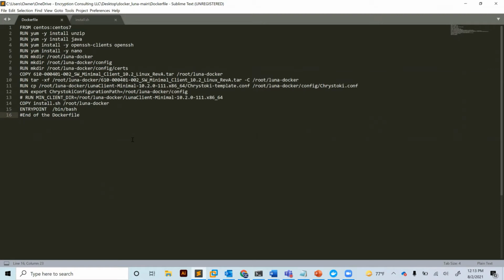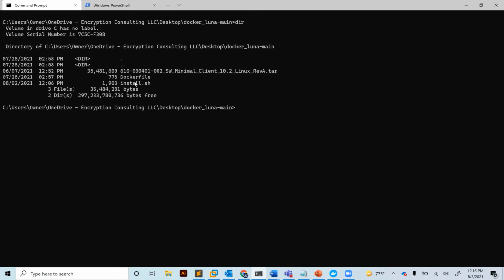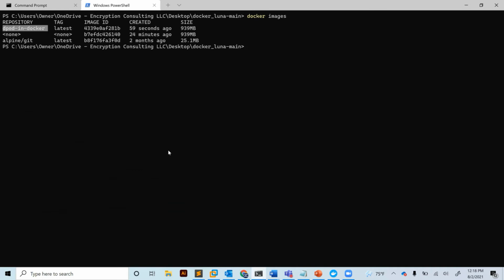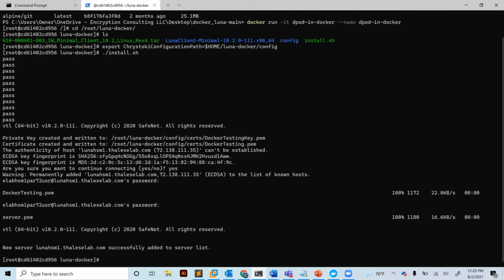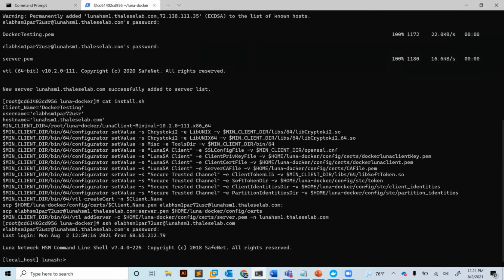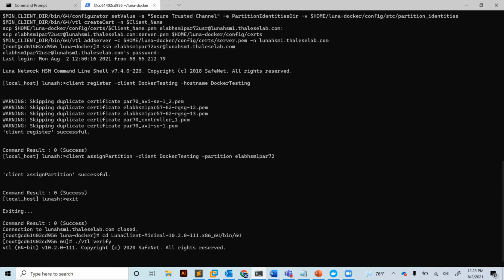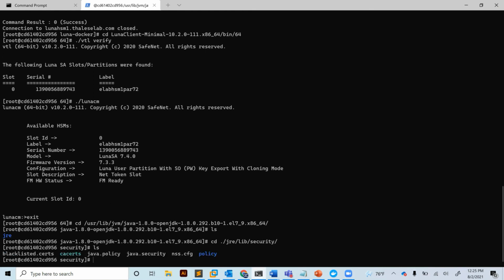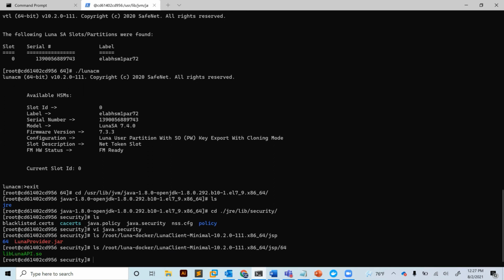Docker Container Integration with Thales DPoD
In this demo, we look at how we can integrate Docker containers with Luna HSM on-demand service, which gives us access to Luna HSM and all primary cryptographic operations that are possible inside Luna HSM. Follow along as we integrate a docker instance of CentOS with LunaHSM.